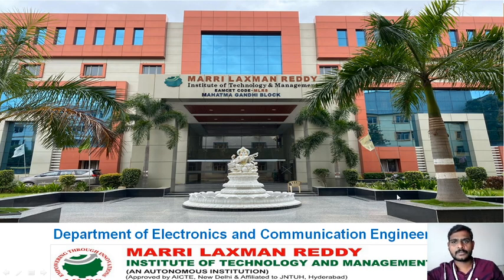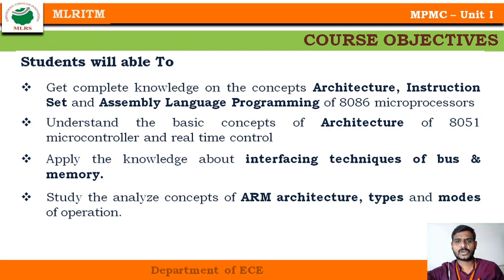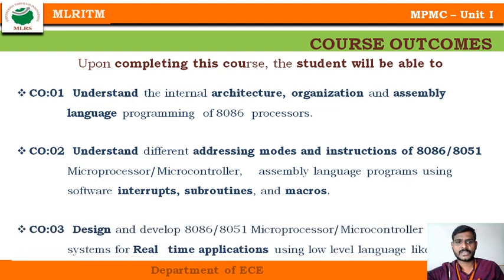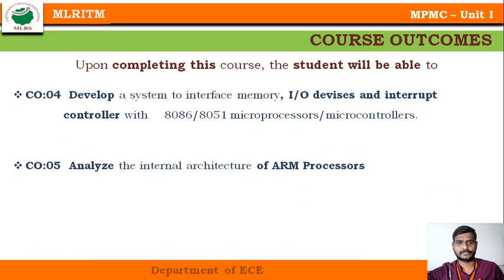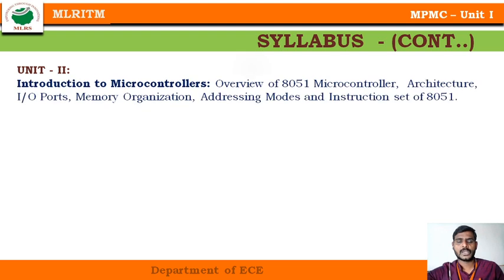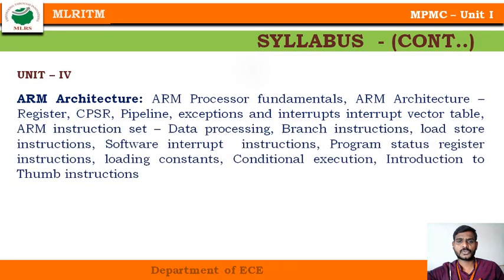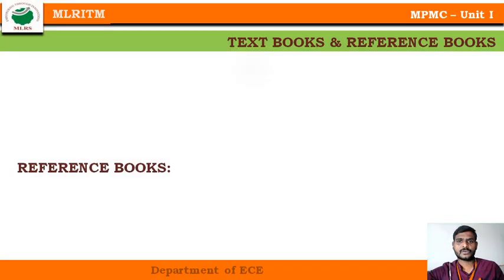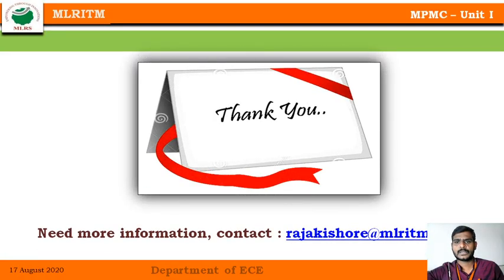0 MPMC COURSE OBJECTIVE